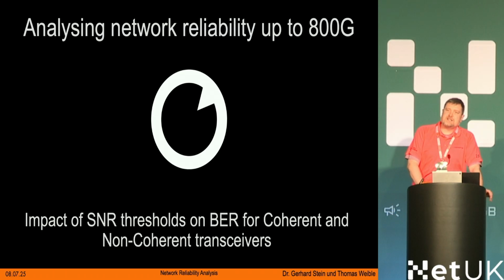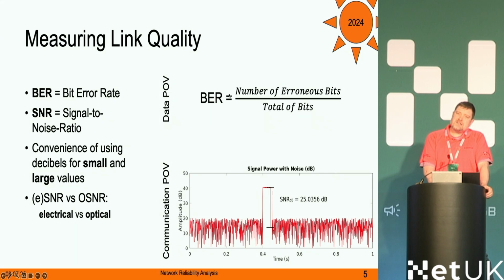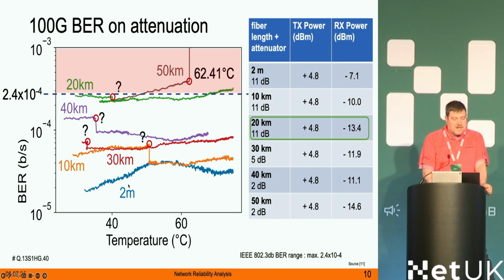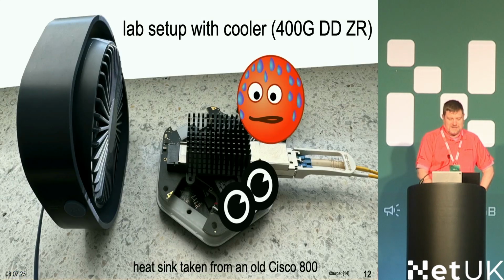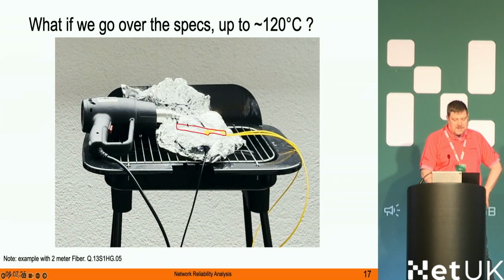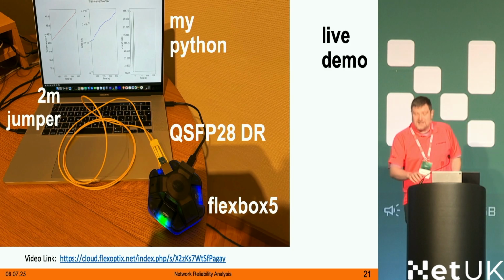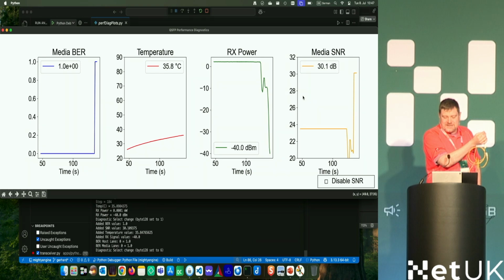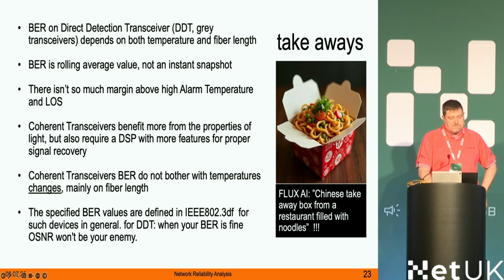Analysing Network Reliability up to 800G | Flexoptix at NetUK2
Speaker: Dr Gerhard Stein (Lead Research Engineer)

This presentation investigates the proximity to a low Signal-to-Noise Ratio (SNR) threshold that can still maintain a tolerable Bit Error Rate (BER) in 100G / 400G / 800G network links. Additionally, we account for factors such as temperature and cable length to predict the duration for which a reliable network connection can be sustained between transceivers. The analysis, based on data retrieved using a Flexbox, focuses on comparing the reliability of coherent (16QAM) and non-coherent (PAM4) transceivers, with a detailed discussion on the implications of these technologies on network performance.